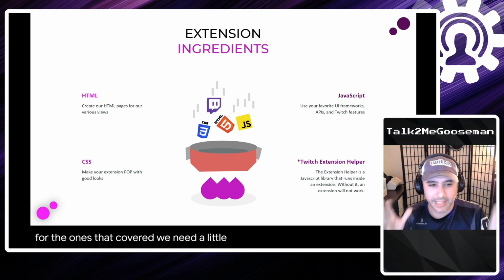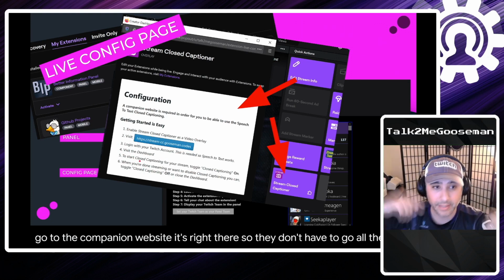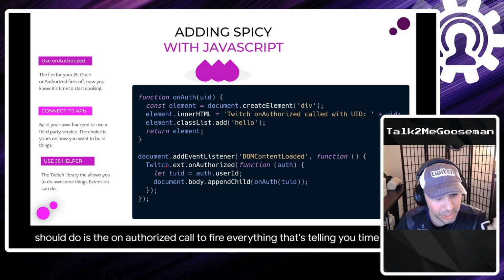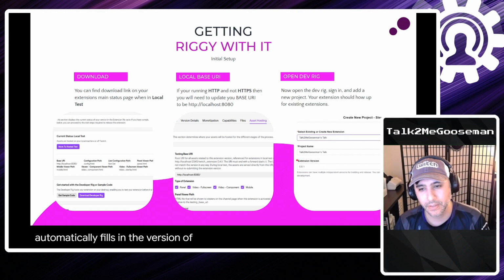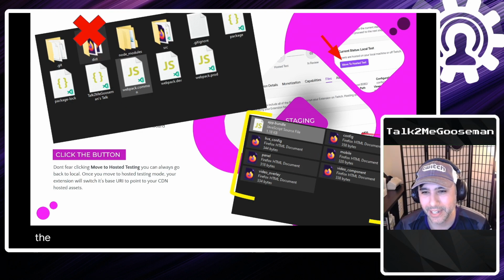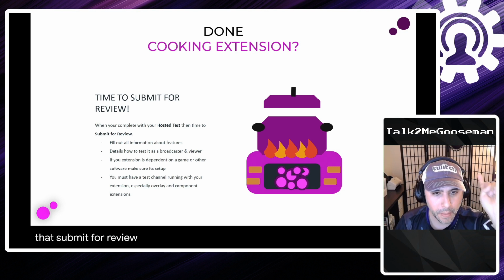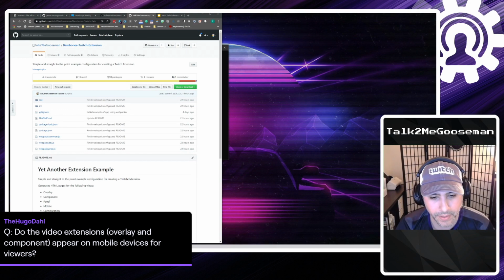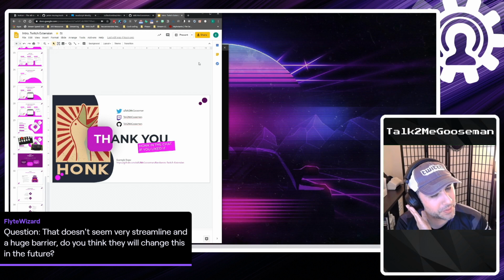talk2MeGooseman - Writing your first Twitch Extension